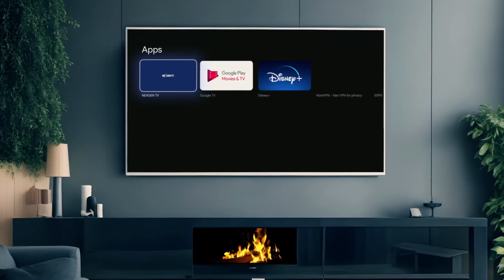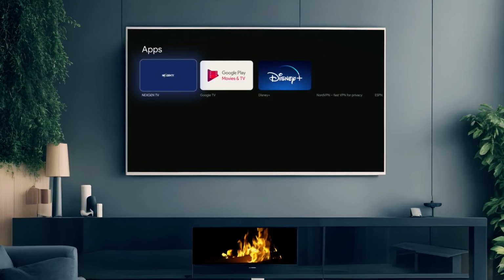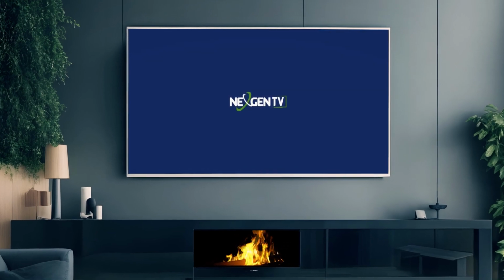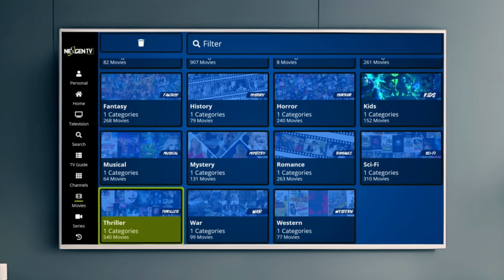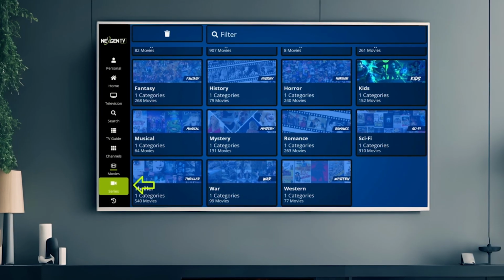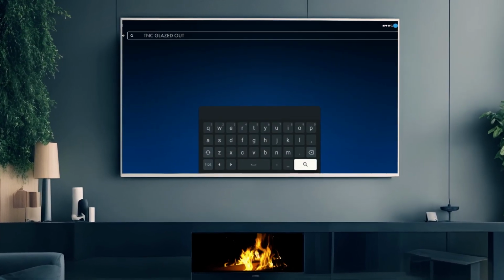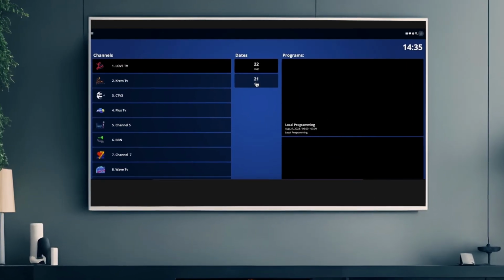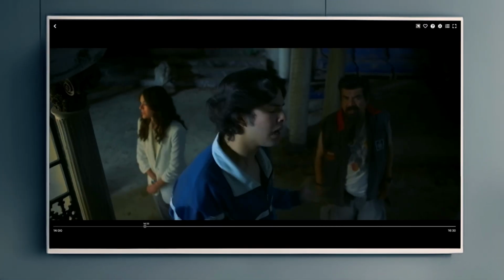NEXGEN TV - Full Tutorial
Learn how to download and navigate the NEXGEN TV app.
Experience the ultimate way to watch TV with the NEXGEN TV streaming app.